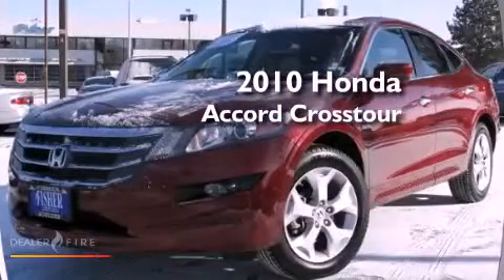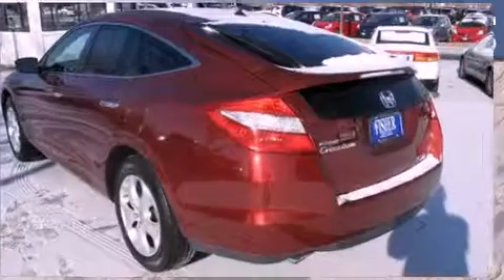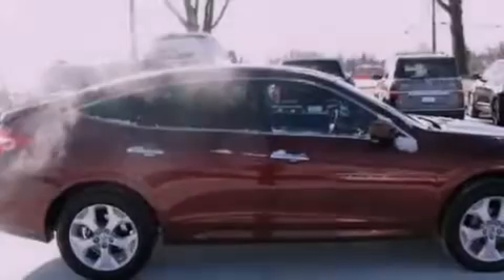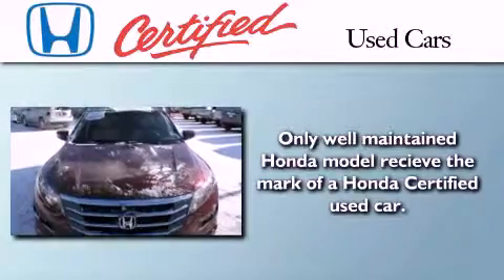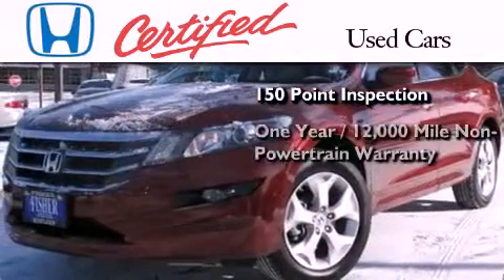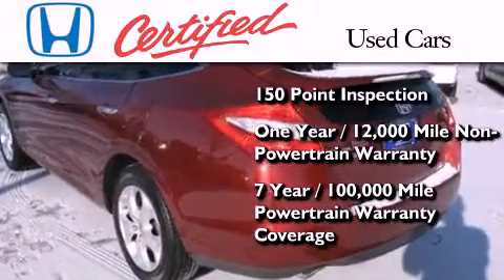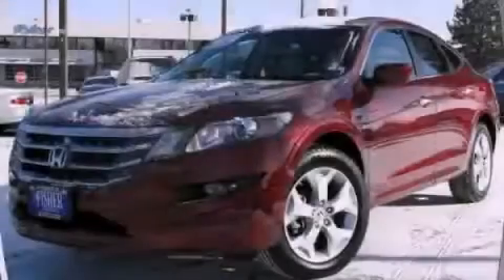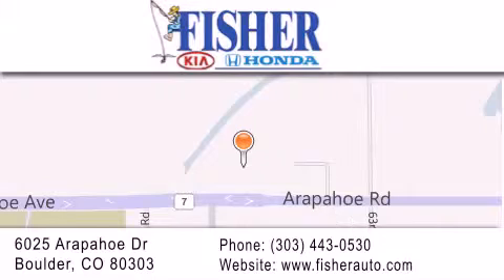2010 Honda Accord Crosstour Certified Boulder CO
Year : 2010
 Make : Honda
 Model : Accord Crosstour
 Engine : 6, ,
 Trans . : automatic
 Exterior : tango red pearl
 Miles : 17,679

 Stock : P6555

 Preowned 2010 Honda Accord Crosstour Boulder CO